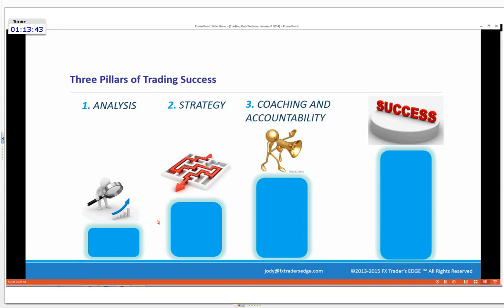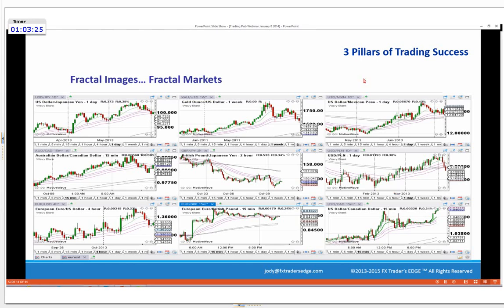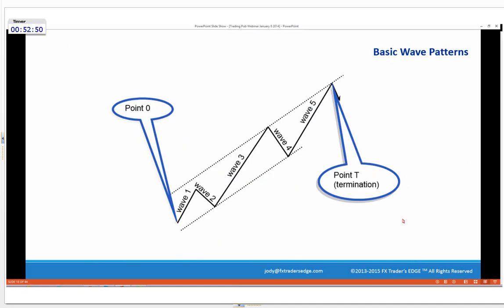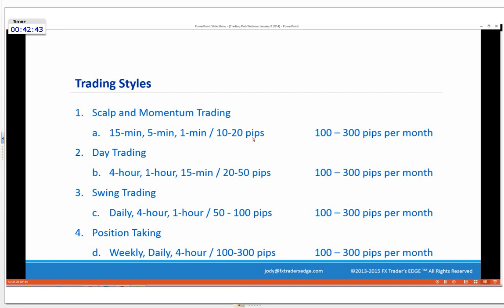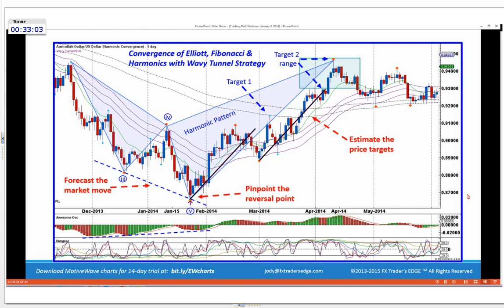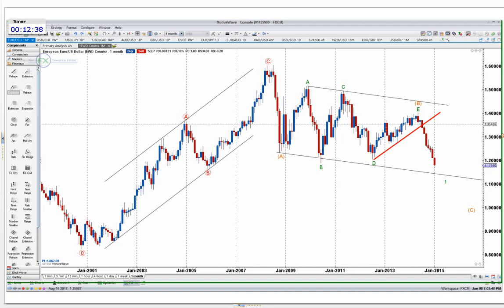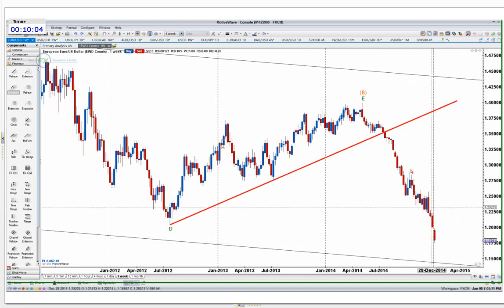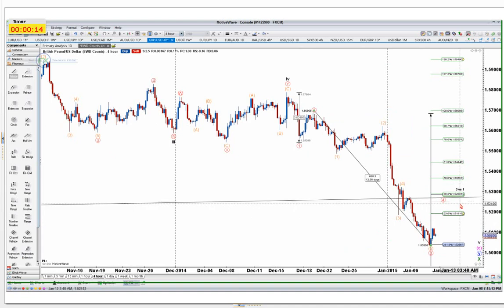Jody Samuels of FX Trader's Edge 01.08.15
Jody Samuels of FX Trader's Edge presents at the Trading Pub's Trade-A-Thon on her approach to trading the Forex marked with the use of Elliott waves.